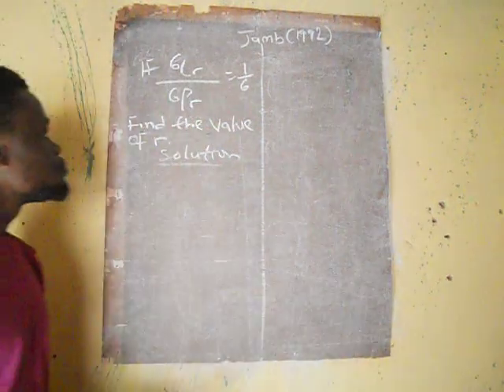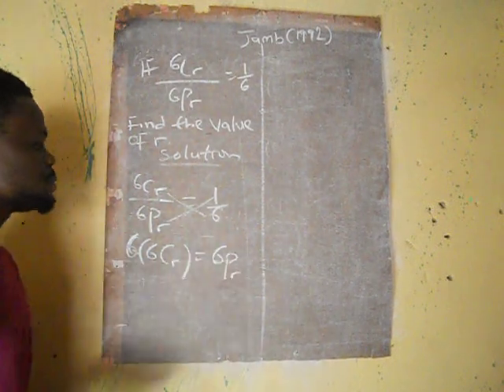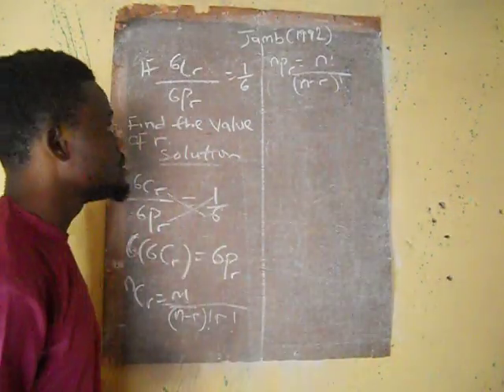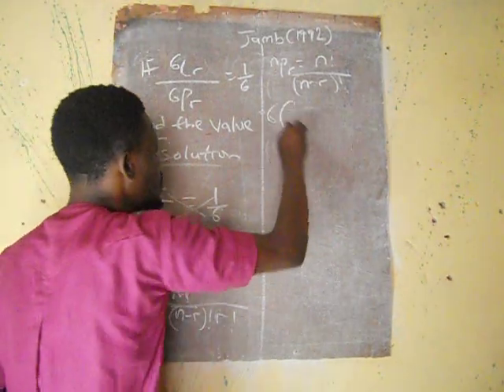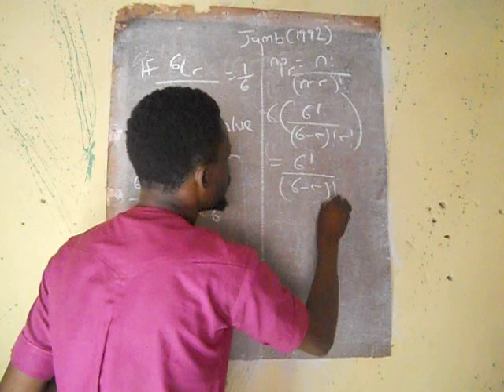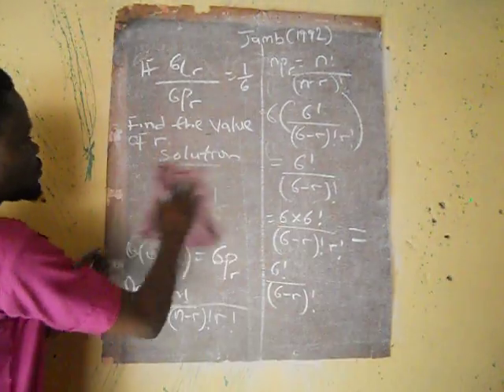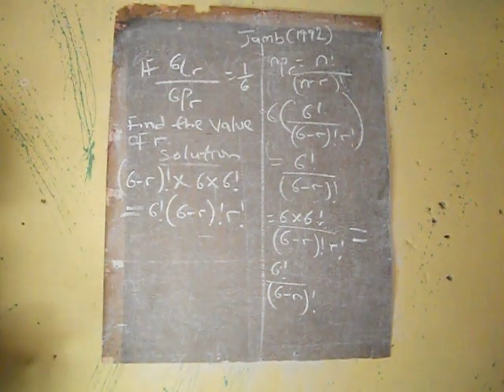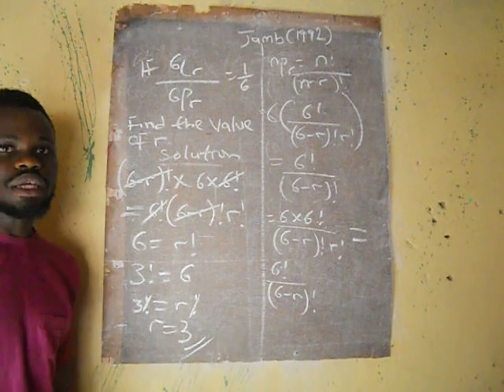introduction to permutation and combination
simplest way to solve permutation and combination questions